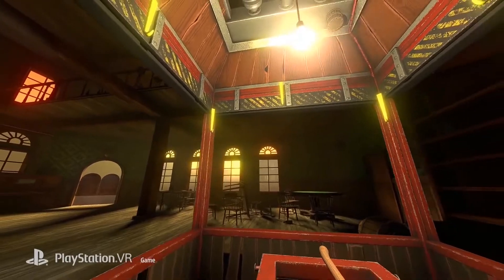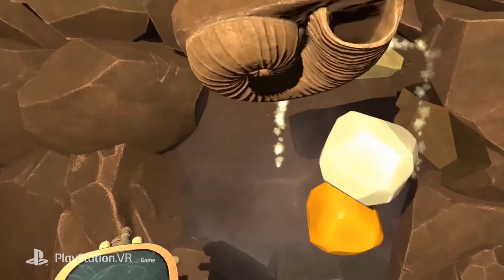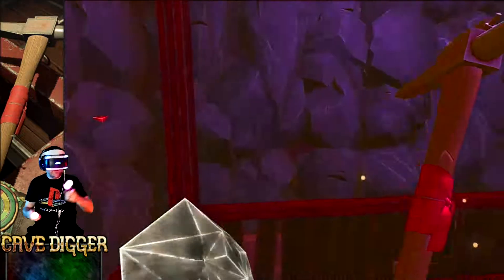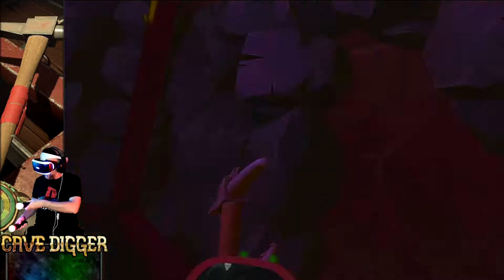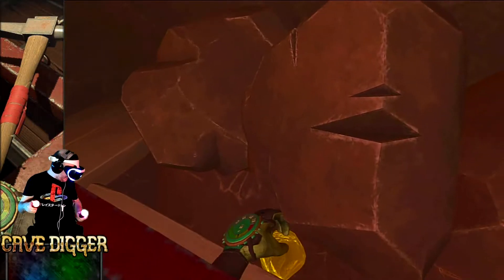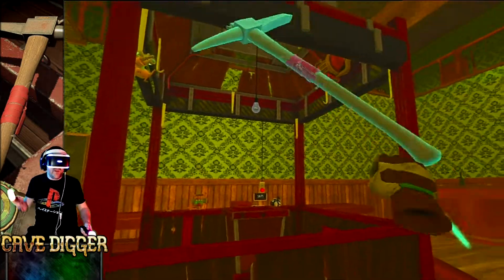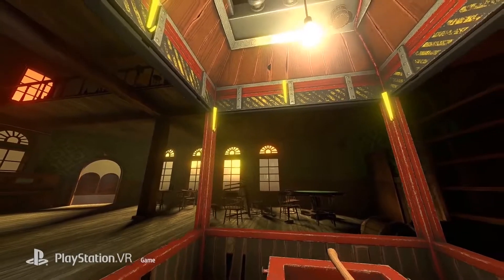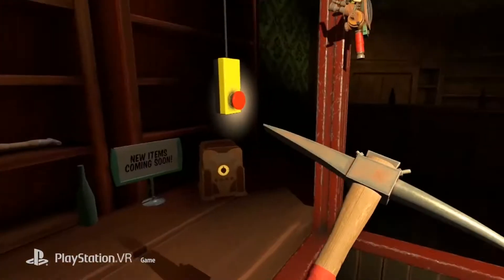Cave Digger ... This Game Cost Me $1! Was It Worth It? (PSVR/PS4/PS5 Gameplay)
Every so often on the PlayStation store a deal pops up that seems too good to pass up. A couple of years ago Discovery, the Minecraft-like building game was discounted to less than a dollar. "Wow" I said, "I would be stupid to ignore that" ... but I still ended up feeling ripped off, there was very little game to speak of and the VR implementation was terrible. Combine this with the fact that not particularly long after Minecraft VR released on PSVR, and well ...

More recently Intruders: Hide and Seek was discounted to only two dollars and although this was a much better game, it was pretty old fashioned (as VR games go) and ended up making me feel really VR sick, to the point I couldn't even get through a couple of hours play time to make a video about it.

So now, we come to this previous week on the PS Store, where I found that Cave Digger by VRKiwi was also discounted to under a dollar and again, I couldn't help but pick it up ... but was this a good decision, or should the price of been huge red flag, especially after my previous bargain basement purchases? Well, let's jump in and find out!

Cave Digger by VRKiwi 2018. Played on PlayStation VR / PS5.

I've recently changed the format and increased the overall quality and direction of my videos, so I hope you enjoy!

But for the love of all things VR, DON'T CLICK THIS

Supporters will get a shout out in my upcoming videos!!